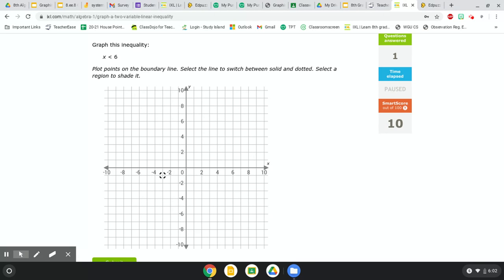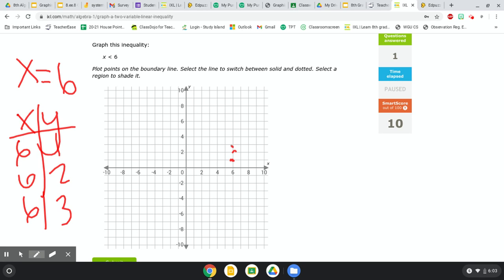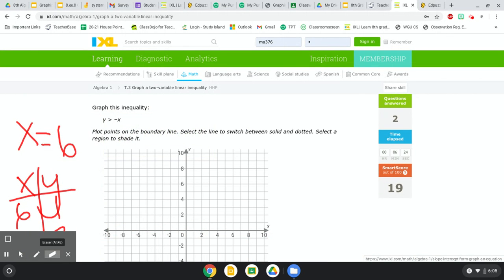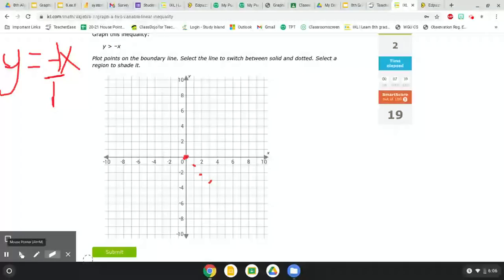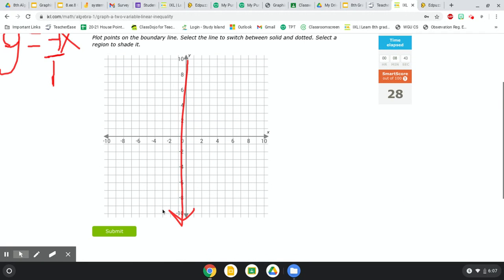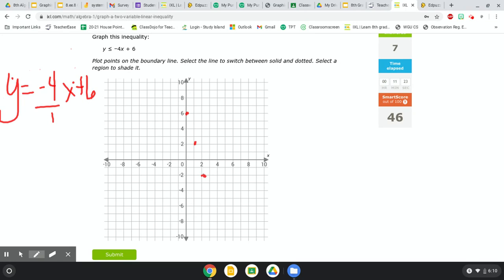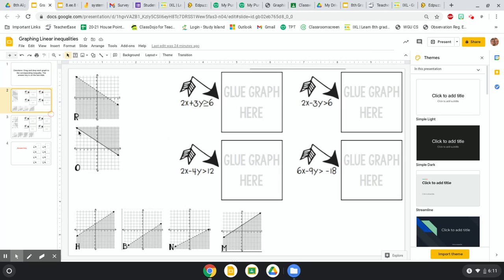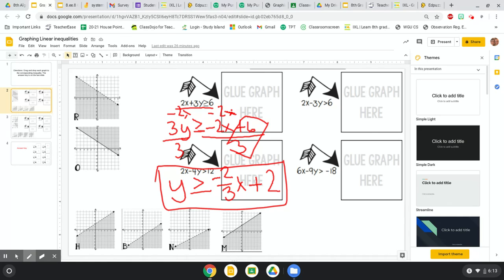Examples of Graphing Linear Inequalities